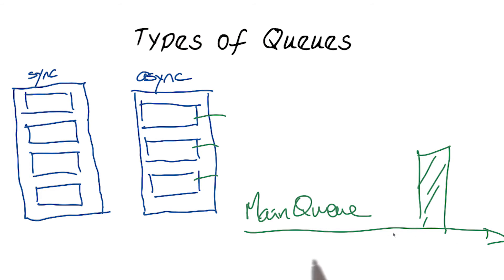Types of Queues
This video is part of the Udacity course "Grand Central Dispatch (GCD)".